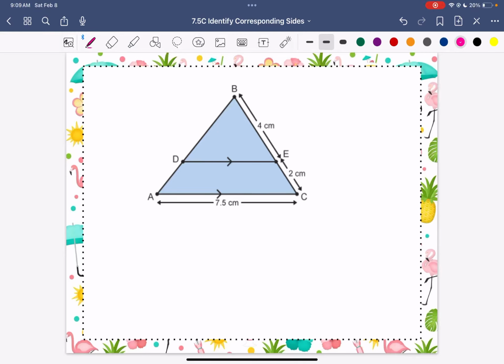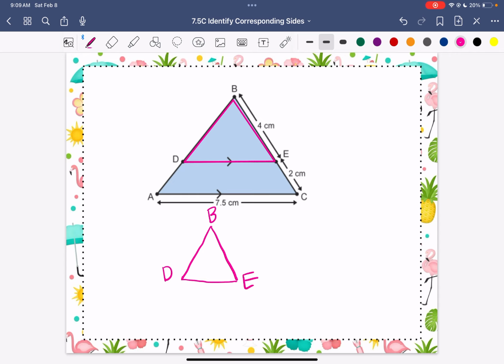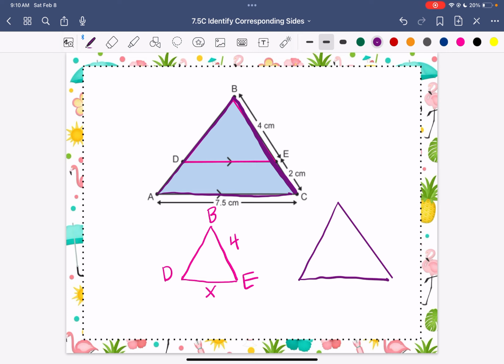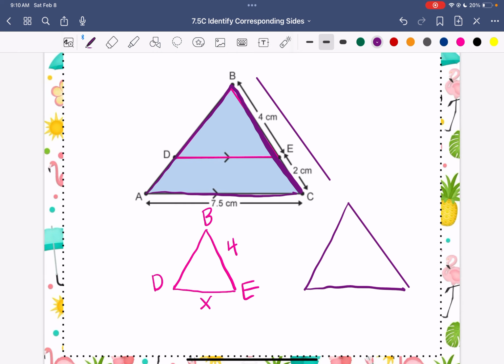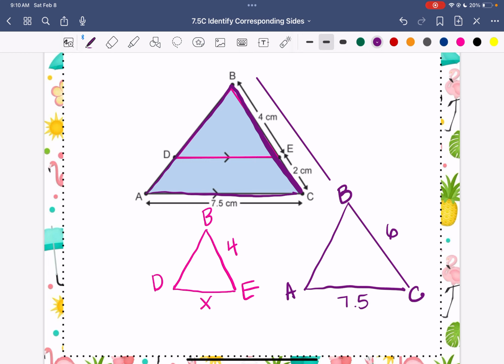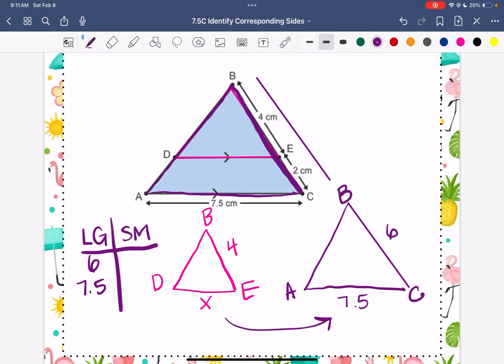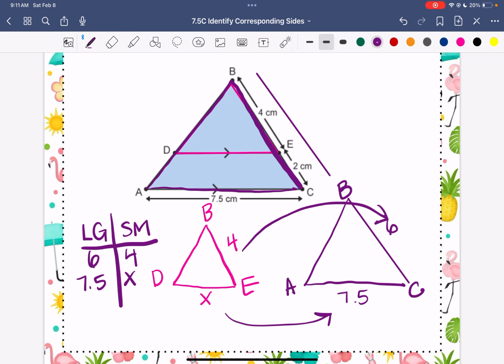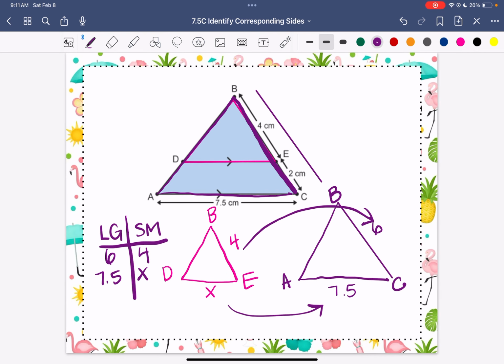7.5A Similar Figures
Join me as I review how to identify corresponding sides in similar figures.